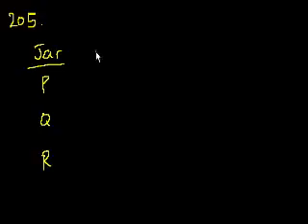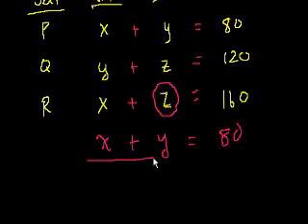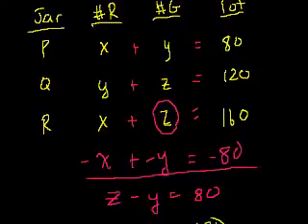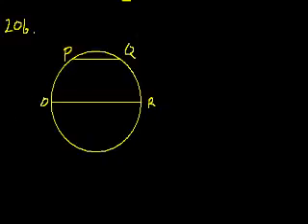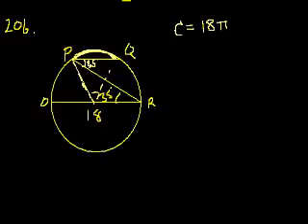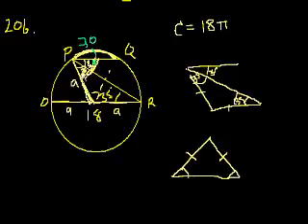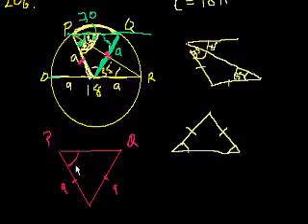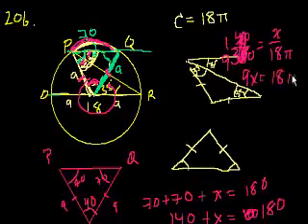GMAT Math 42